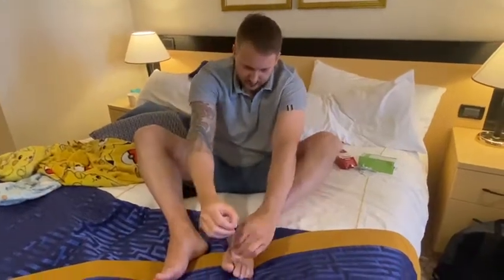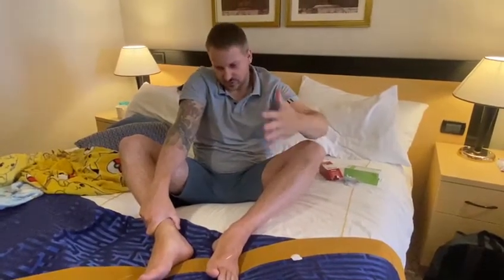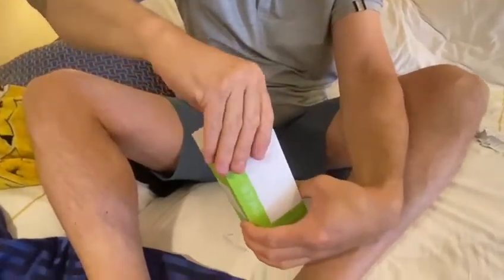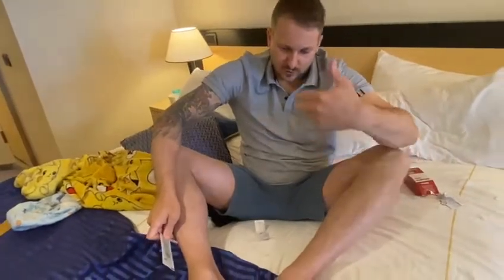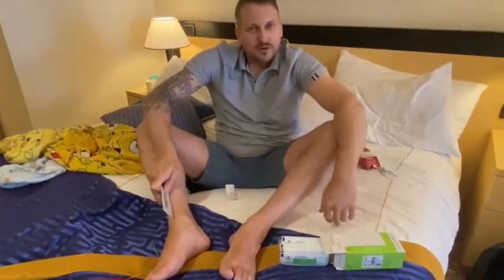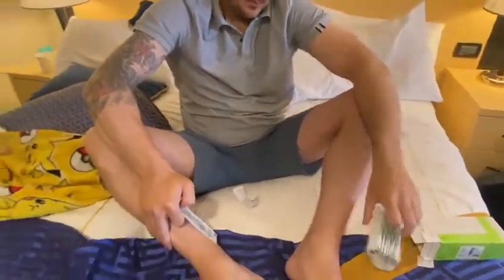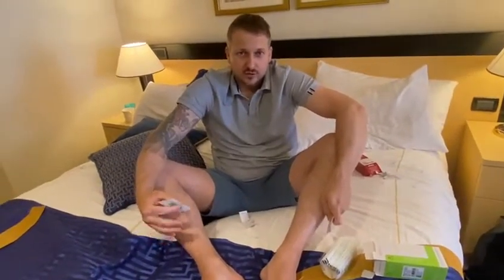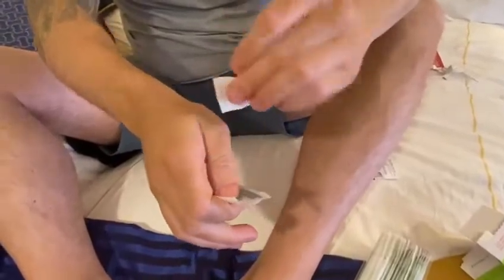Acupuncture on a Cruise Ship - Cunard Queen Elizabeth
Getting a free Acupuncture treatment on my cruise ship vacation